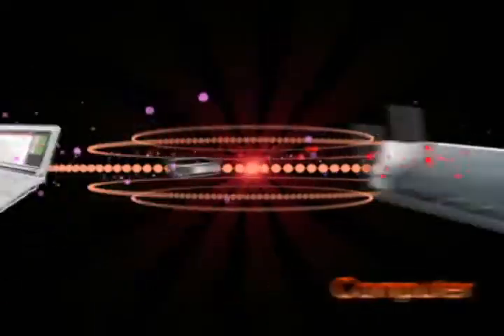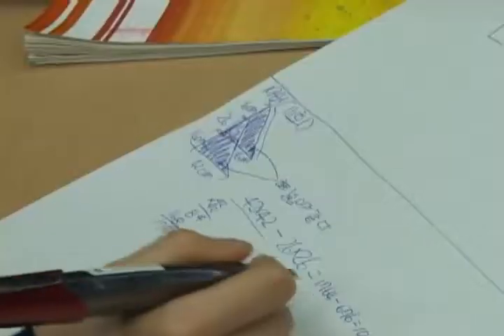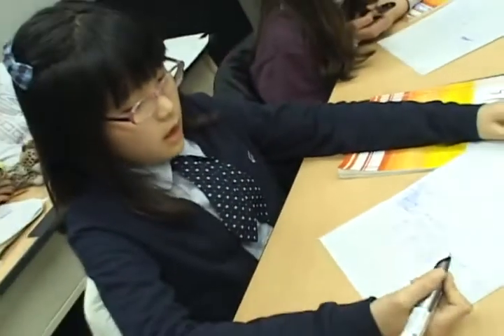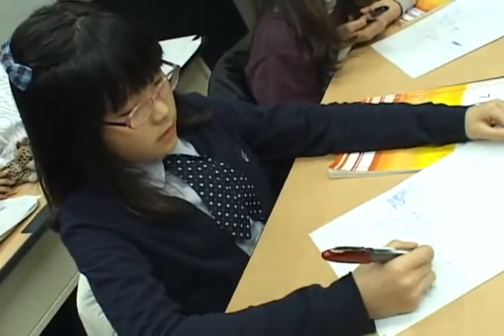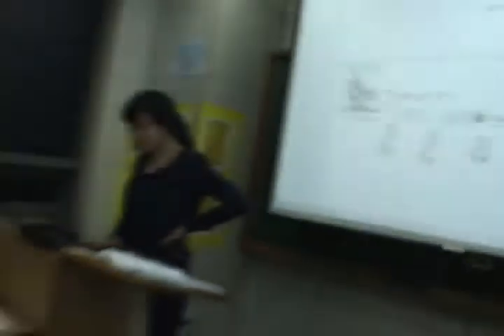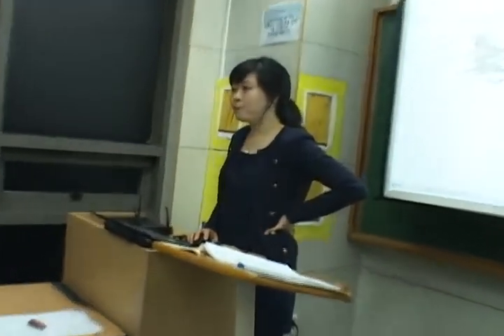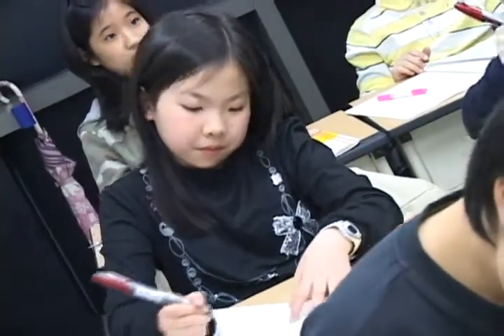Solución de Bolígrafo digital para estudiantes de enseñanza primaria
Los Japoneses como siempre en la delantera, solución de bolígrafo digital aplicado a los estudiantes de primaria en Japón.
Todo Basado en Tecnologia Anoto.